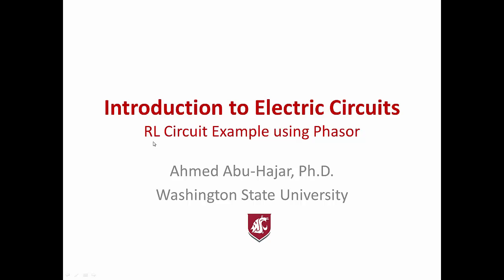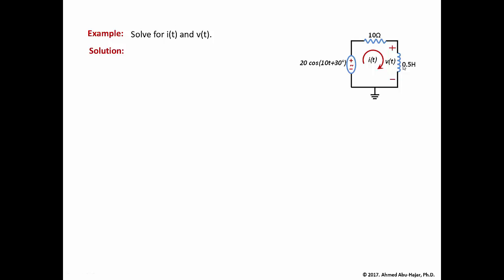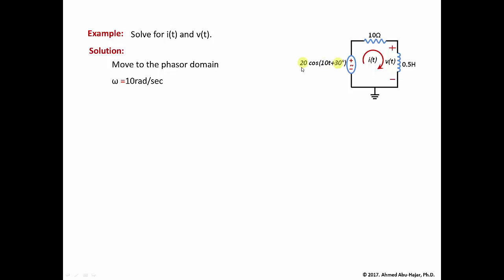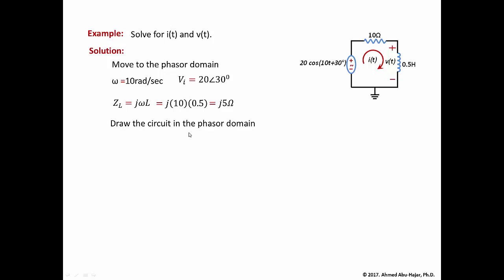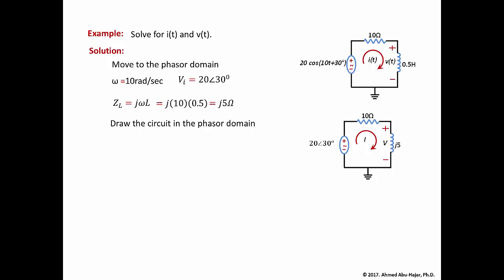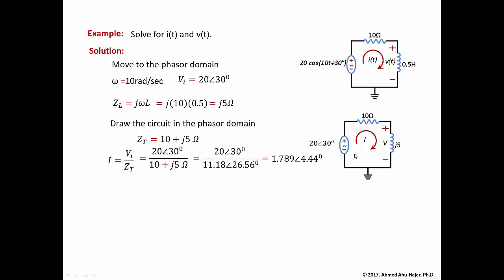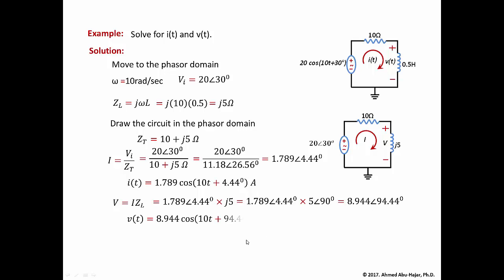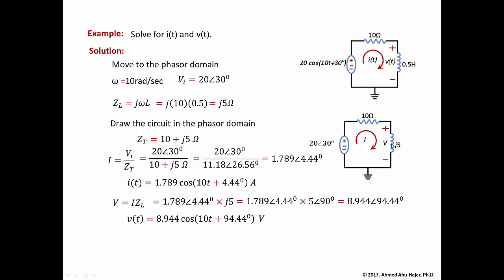Circuit Analysis: Phasors RL Circuit Example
In this video, we present RL circuit example using phasors.